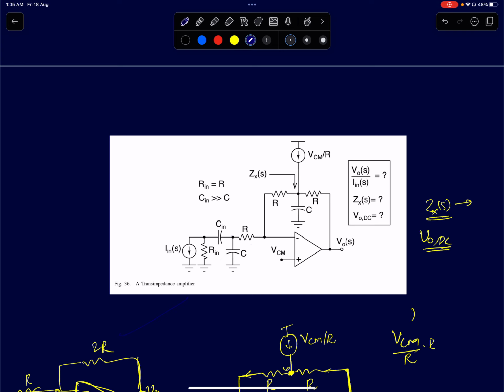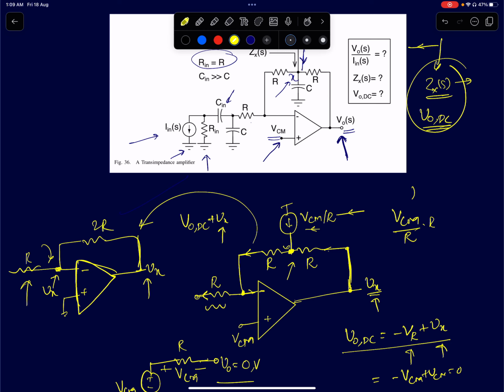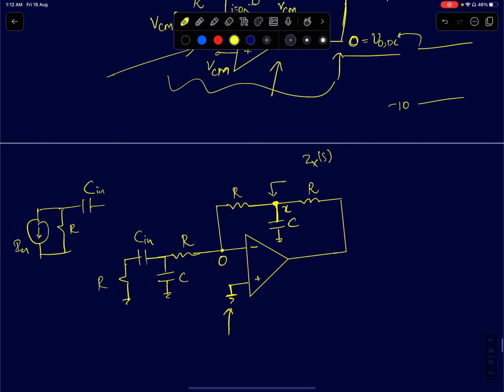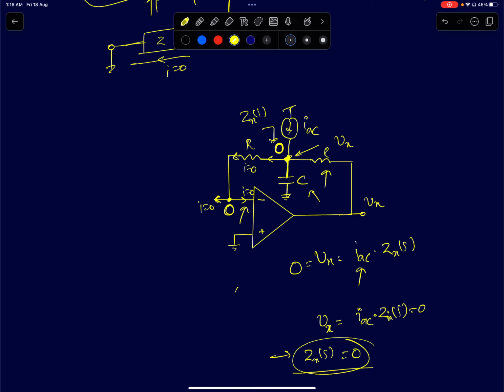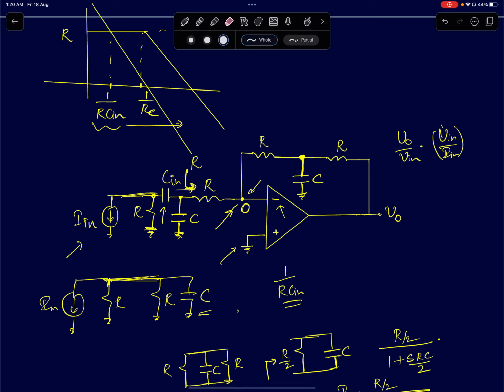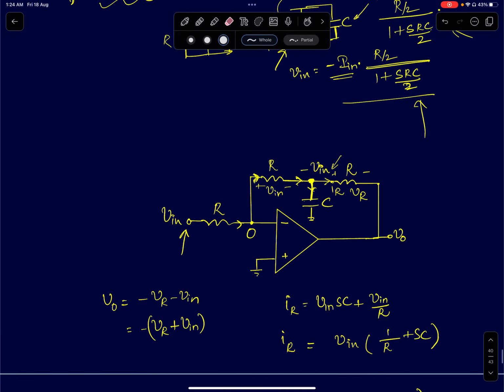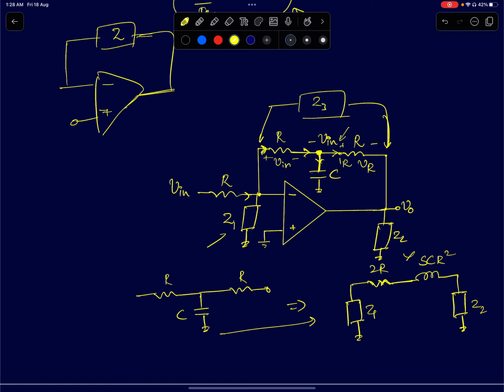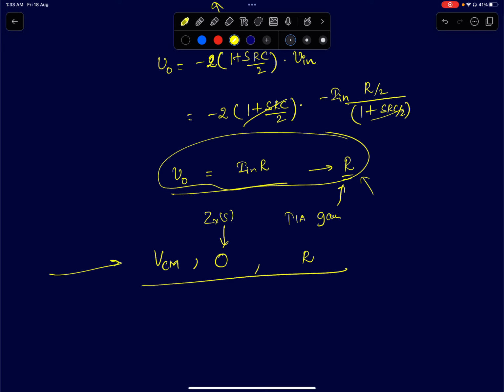OC Lecture 16) An interesting opamp based Transimpedance amplifier circuit